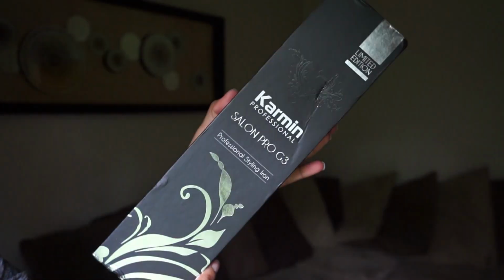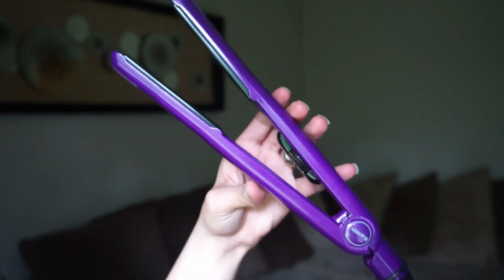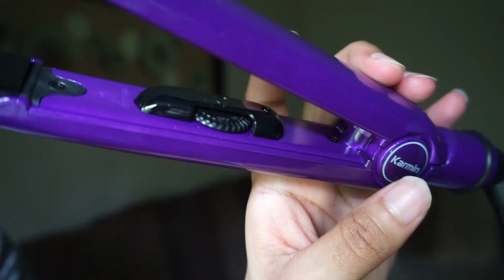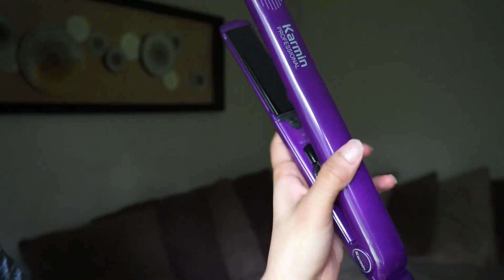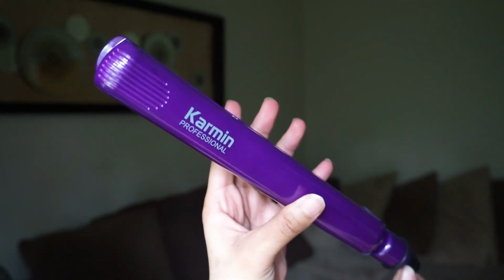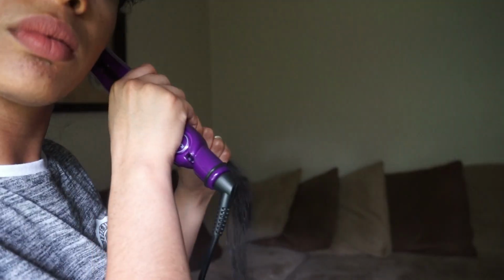Karmin G3 Salon Pro Hair Straightener Review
PLEASE ALSO FOLLOW KARMIN'S FB & IG  curlsbeauty15 for $ Off

.PREVIOUS FLAT IRON REVIEWS.

o Instagram: officialcurlsbeauty
Let’s make it beautiful, one curl at a time…